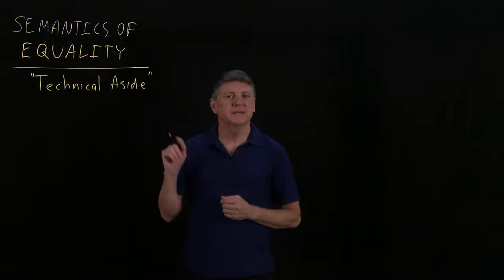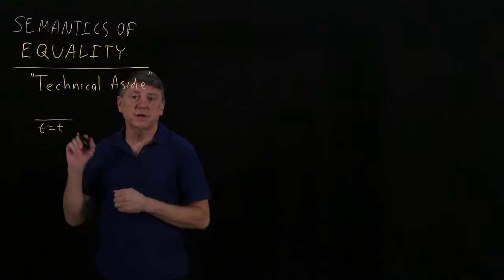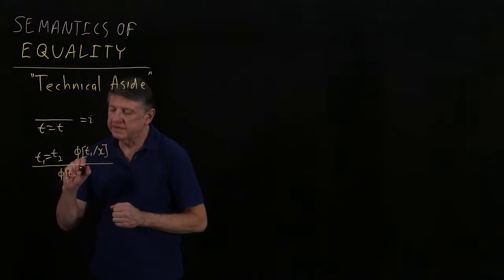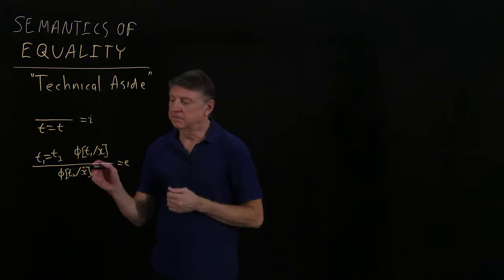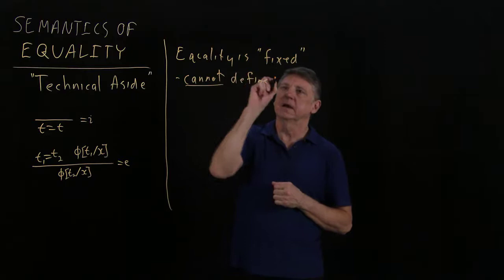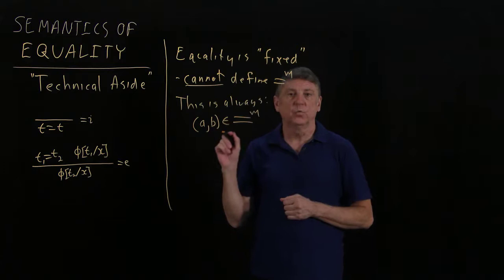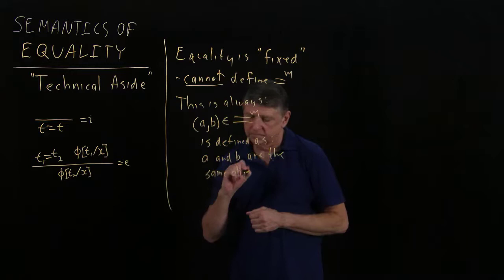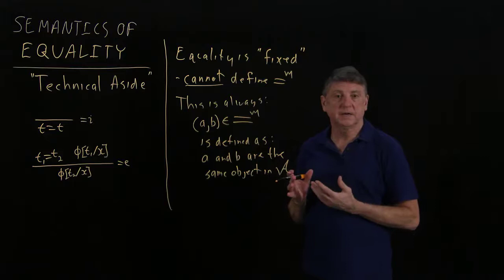Logic47aSemanticsEquality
Theory of semantics for predicate logic in natural deduction where we will hold the meaning of equality as being fixed.